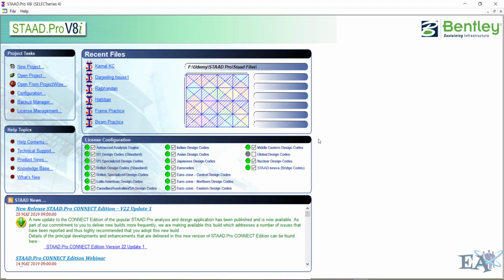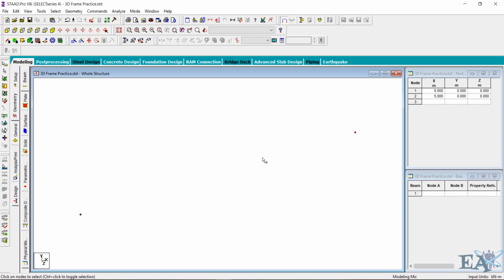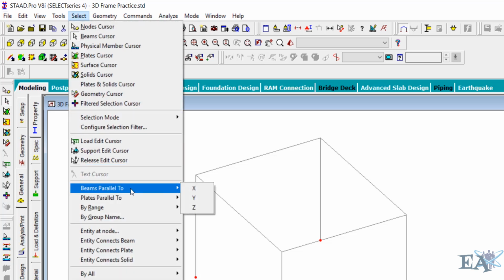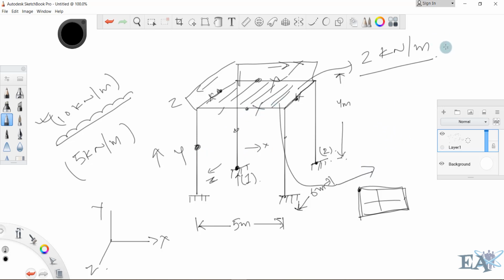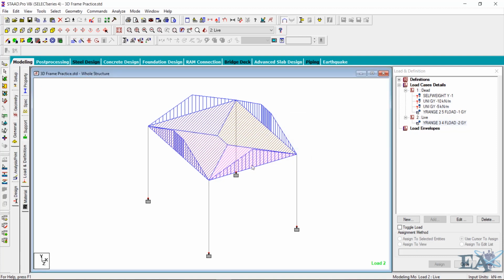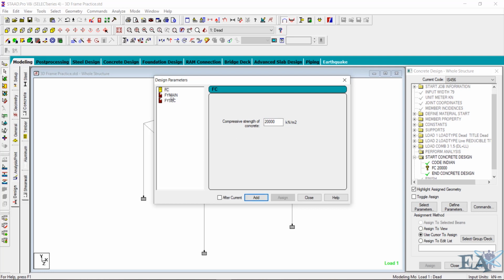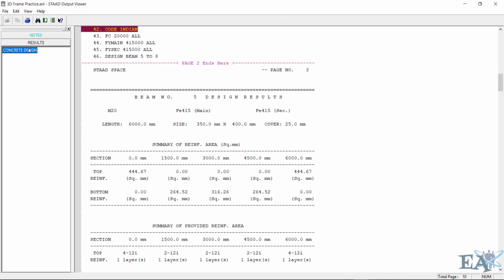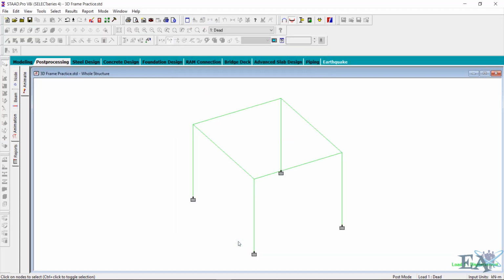STAAD Pro Tutorial For Beginners [Episode 4]: Analysis and Design of a 3D Frame